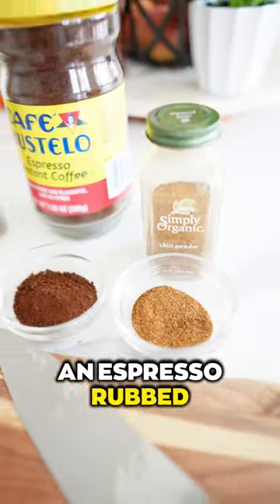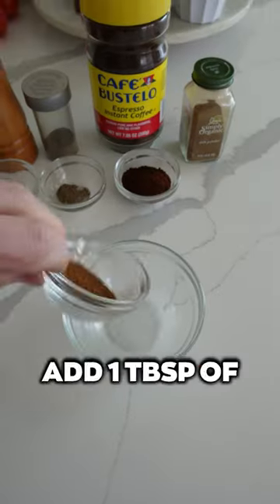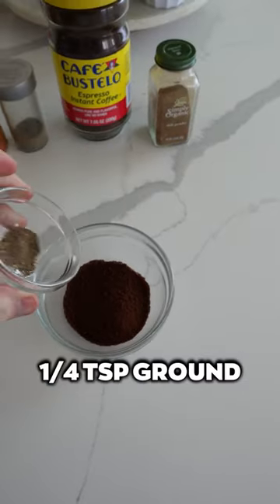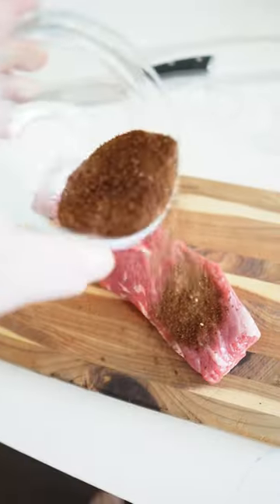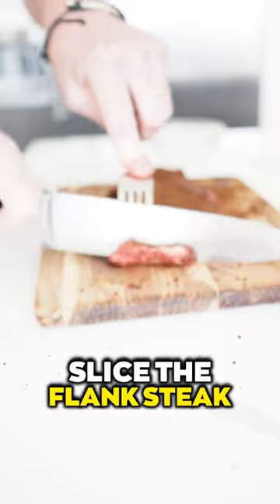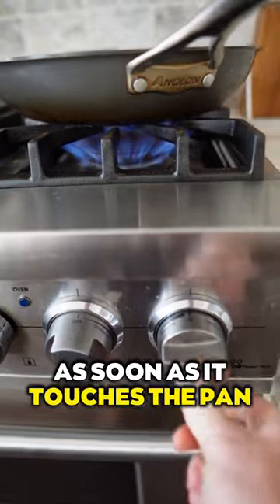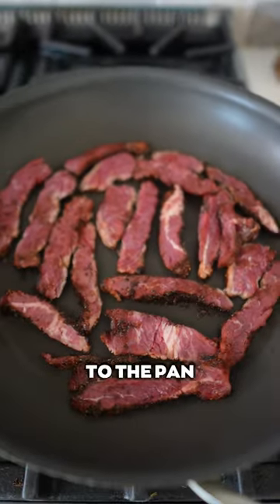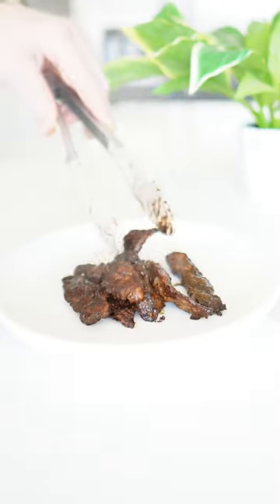The Best Espresso Rubbed Steak Tutorial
The Best Espresso Rubbed Steak Tutorial: In this mouthwatering tutorial, we're bringing you the ultimate culinary delight: Espresso Rubbed Steak! Elevate your steak game with this unique and flavorful recipe that combines the rich, bold flavors of espresso with the savory goodness of perfectly seared steak. Join us as we walk you through step-by-step instructions on how to prepare and cook this delectable dish right in your own kitchen.

Get ready to impress your taste buds and dazzle your guests with this gourmet creation. Whether you're a seasoned chef or a cooking novice, this tutorial is designed for everyone to enjoy. Don't miss out on the opportunity to experience the incredible taste sensation of Espresso Rubbed Steak – it's a culinary masterpiece that's sure to become a favorite in your recipe repertoire.

So fire up your grill or heat up your skillet, gather your ingredients, and let's dive into the world of flavor and indulgence with our Espresso Rubbed Steak Tutorial. Prepare to savor every bite and embark on a culinary journey like no other. Get ready to take your steak game to new heights – it's time to cook up something truly extraordinary!

About Live Lean TV:
Welcome to Live Lean TV. The online fitness and nutrition show, hosted by Brad and Jessica Gouthro, teaching you how to LIVE THE LEAN LIFESTYLE 365 days a year. Watch hundreds of fat blasting & muscle building workouts, easy and delicious recipes, as well as fitness and nutrition tips to get you your dream body (and maintain it 365 days a year).